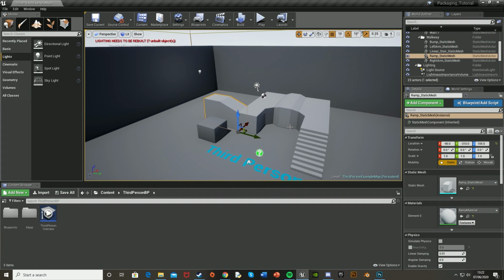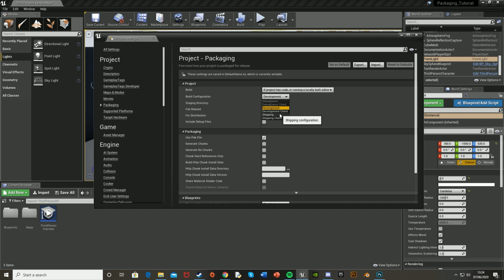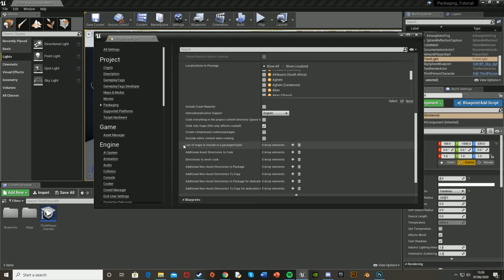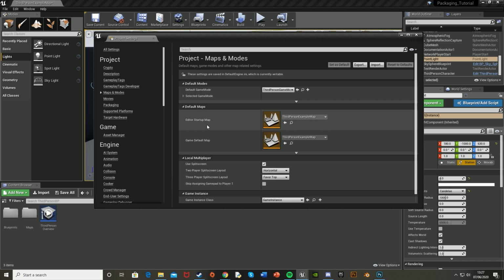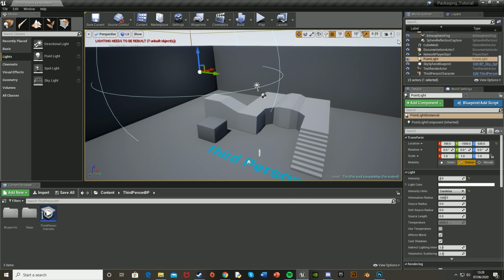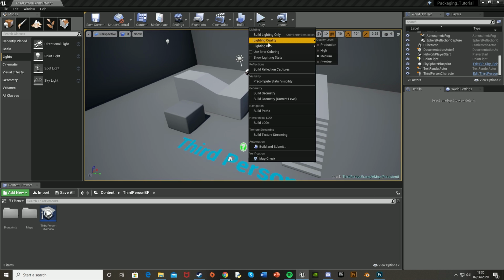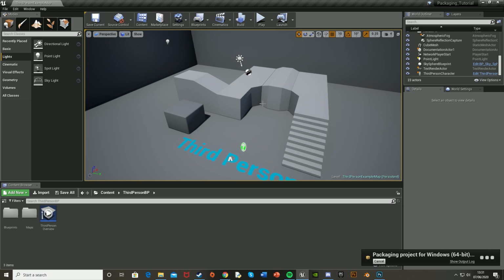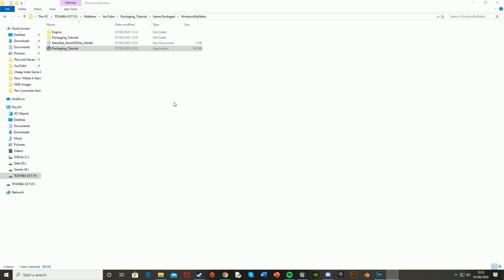Packaging And Exporting Your Game - Unreal Engine 4 Tutorial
Hey guys, in today's video I'm going to be showing you how to properly package and export your game from Unreal Engine 4. Before this is also building the game and changing all the settings for your project.